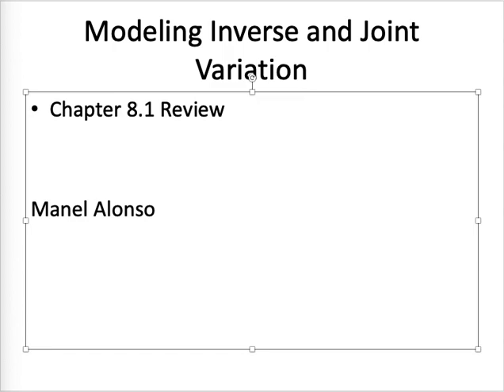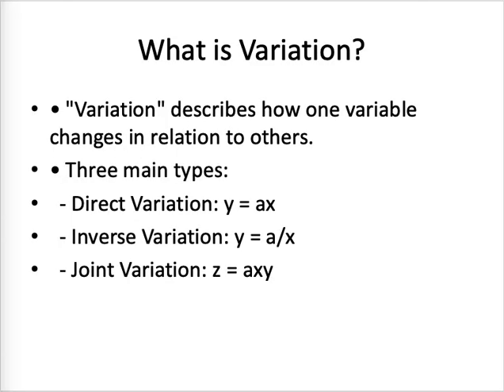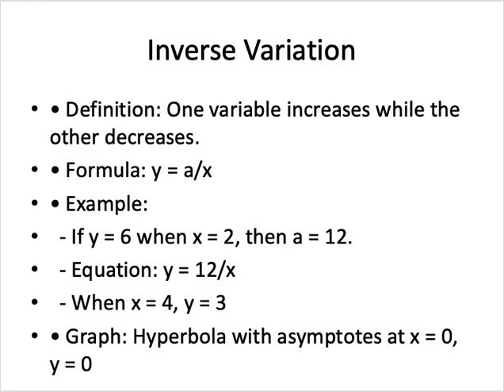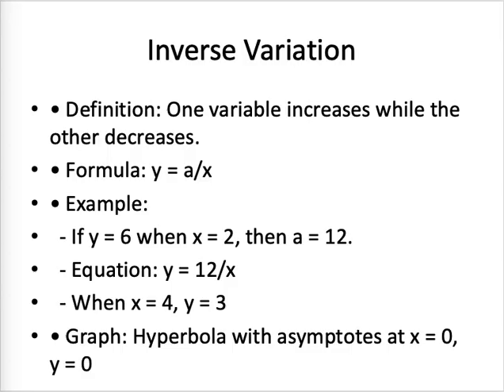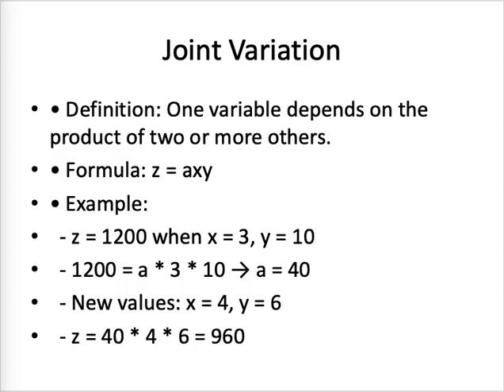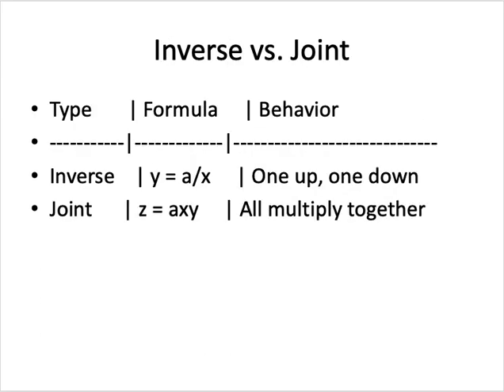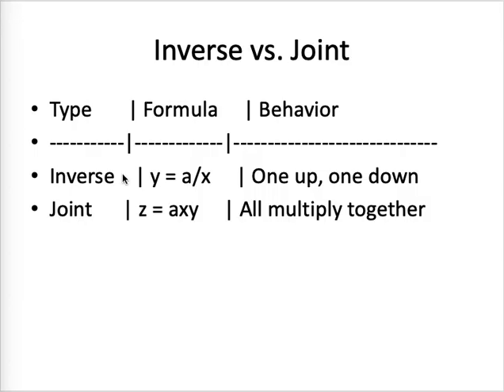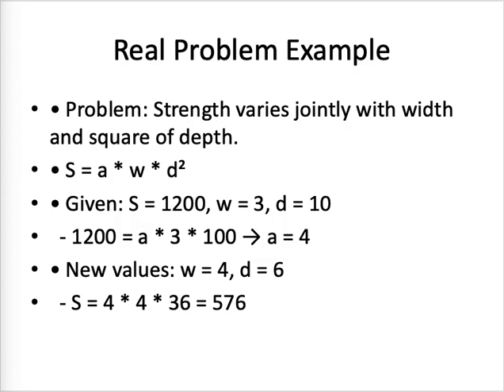Modeling Inverse and Joint Variations!